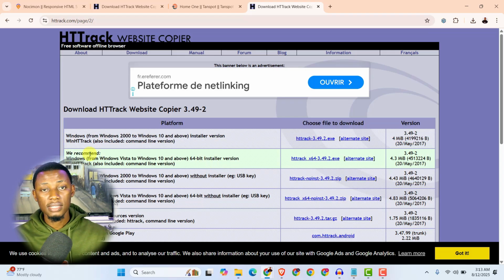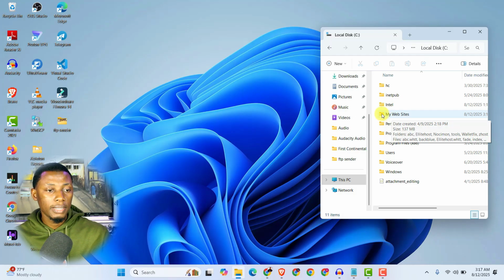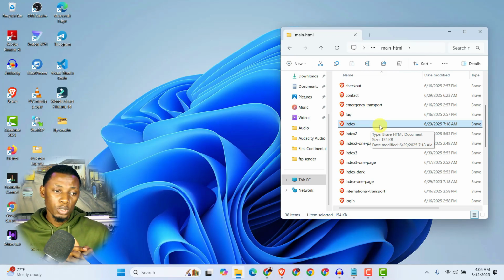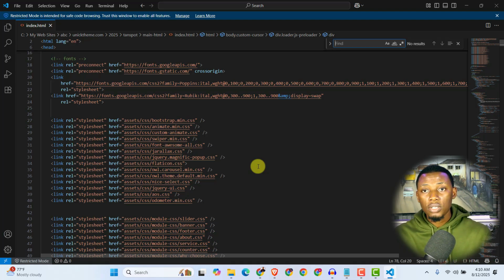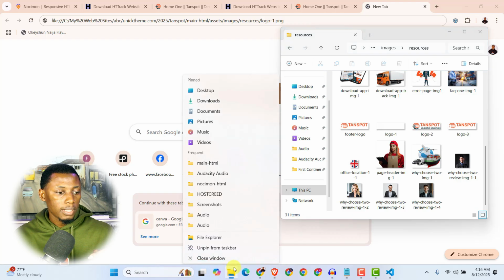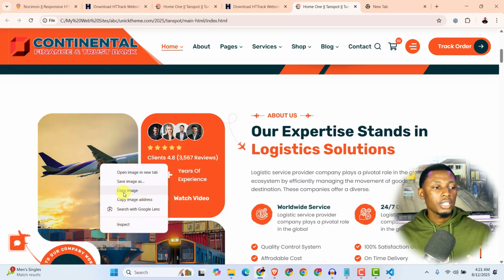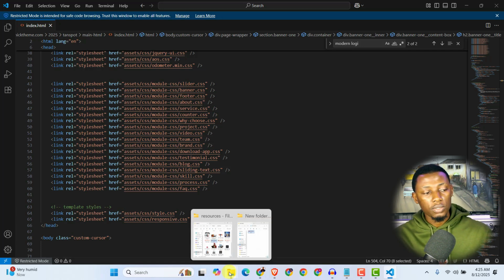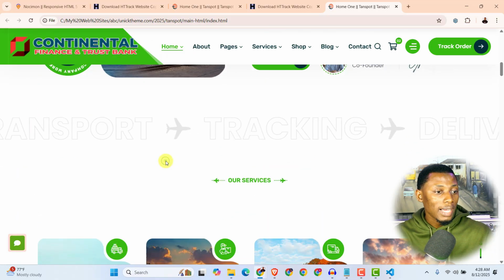How to Clone & Edit Any Website Template with HTTrack + VS Code | Full HTML Customization Tutorial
Want to learn how to clone a website template and fully customize it to your needs?
In this step-by-step tutorial, I’ll show you how to:

✅ Download any website template using HTTrack Website Copier
✅ Edit the HTML & CSS using Visual Studio Code
✅ Change texts, images, and layouts to match your style
✅ Grab and apply the exact color codes from the original site using ColorZilla Chrome Extension
✅ Save time and create professional websites with ease

This method is perfect for web designers, developers, and beginners who want to quickly build a site starting from a ready-made template.

🌐 Recommended Hosting & Domain Provider:
🚀 Hostcreed – Powerful web hosting, lightning-fast servers, and affordable domain registration.